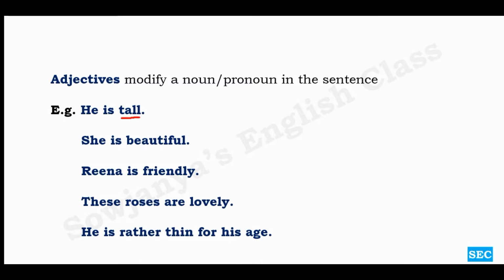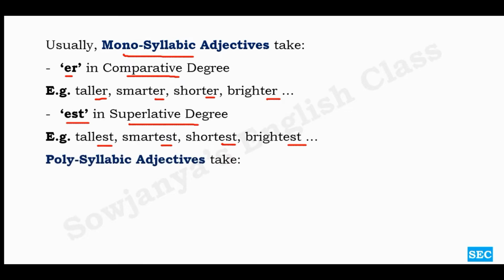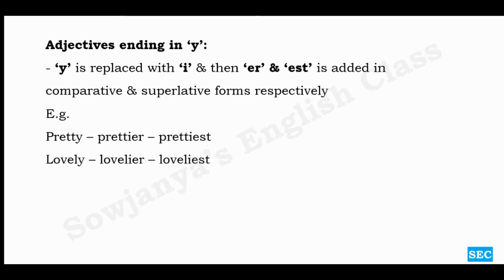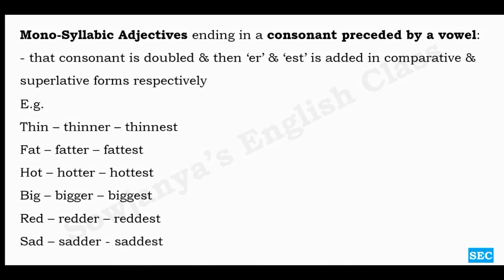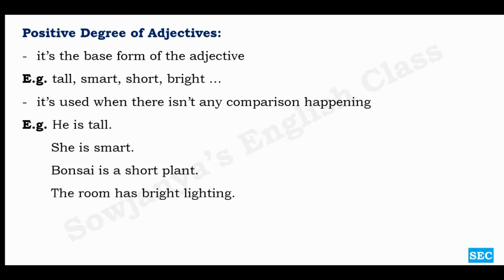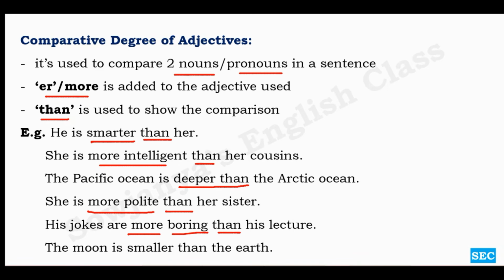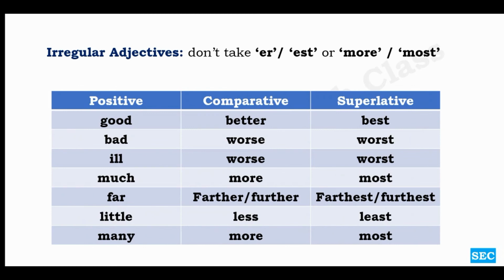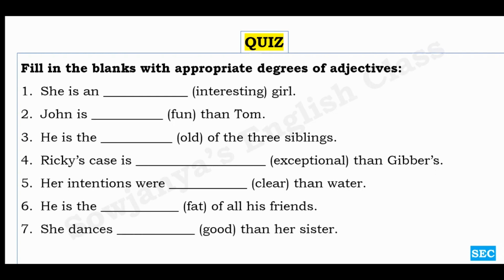Degrees Of Comparison of ADJECTIVES - Spelling Rules to form Comparatives & Superlatives - Exception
Hi all, this video is about the Degrees of Comparison of Adjectives. I explained the spelling rules of adjectives while forming comparatives & superlatives. I discussed the 3 degrees of comparison of adjectives - positive, comparative & superlative - with number of examples to make things clear to you. Watch the entire video and do the exercise given at the end of the video to check your comprehension.
Degrees of Comparison of Adjectives - Spelling Rules